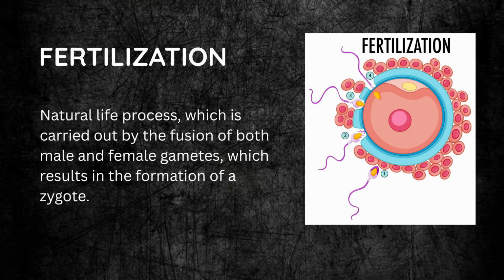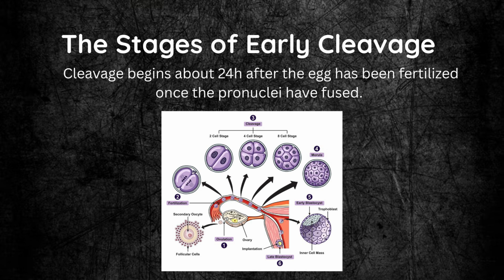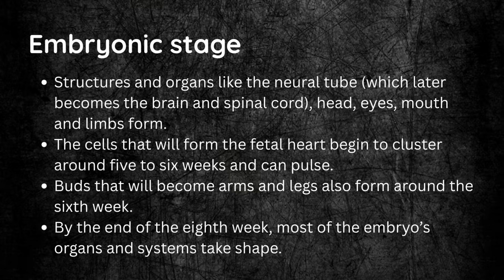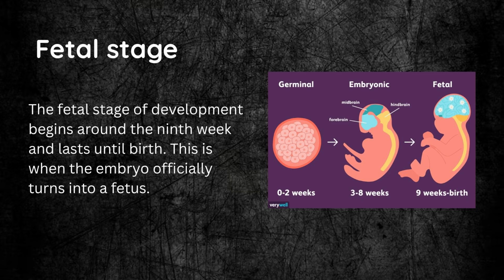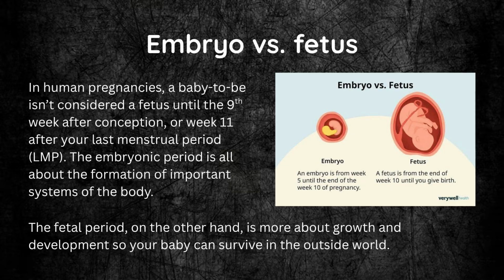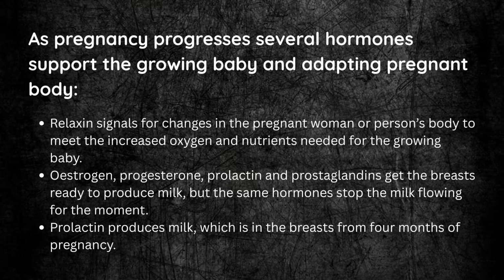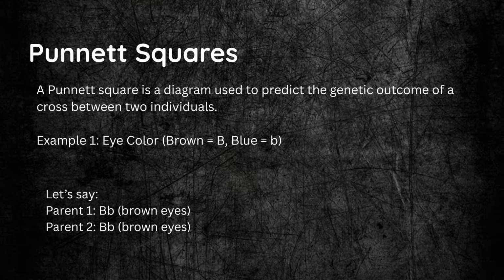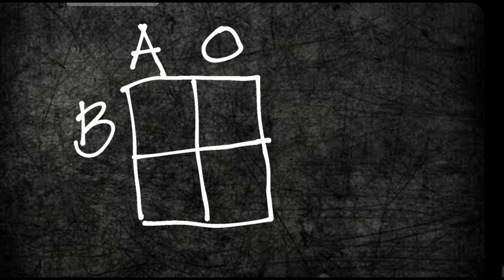BSOA 3C: Pregnancy, Growth, Development, and Genetics.